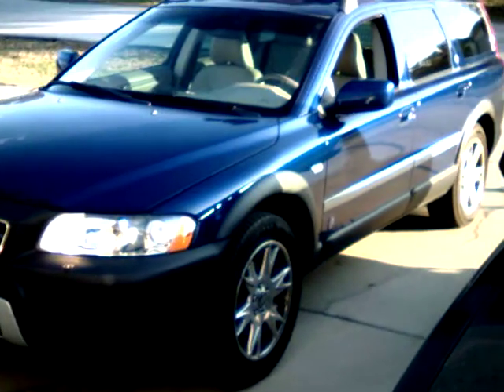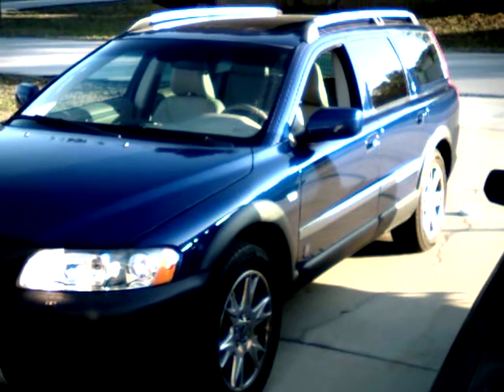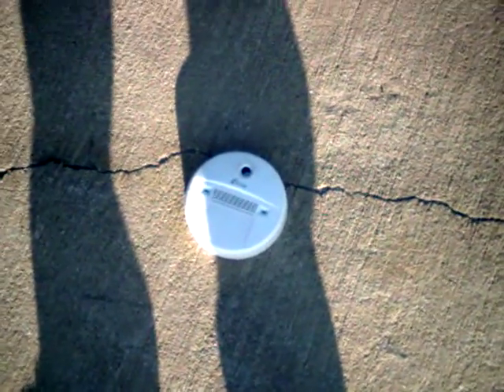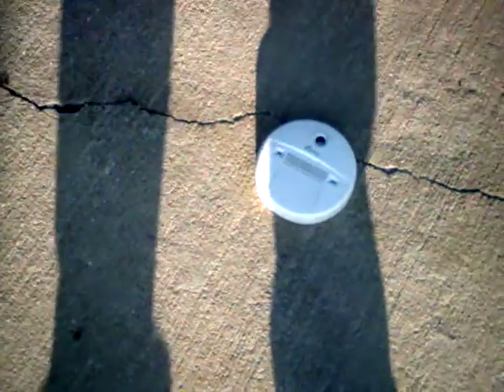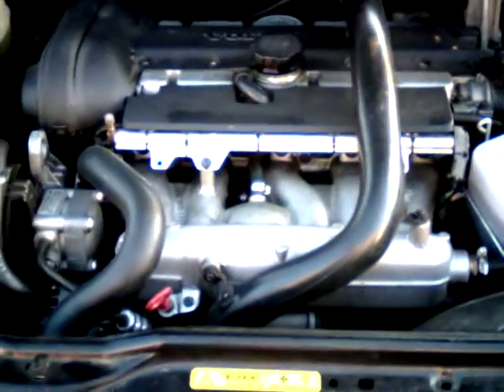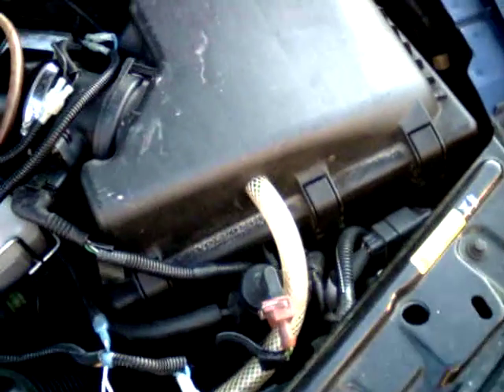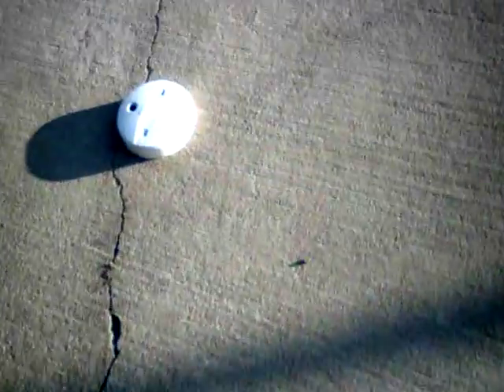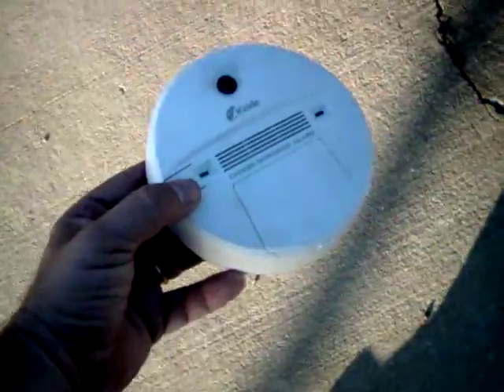hydrogen powered xc70 Hydrogen4fuel.biz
Hydrogen4fuel.biz  See my other videos under mpgguy01